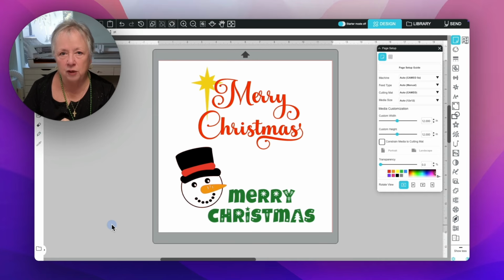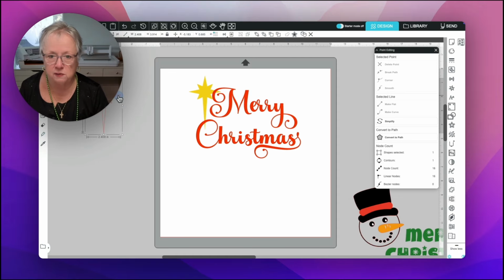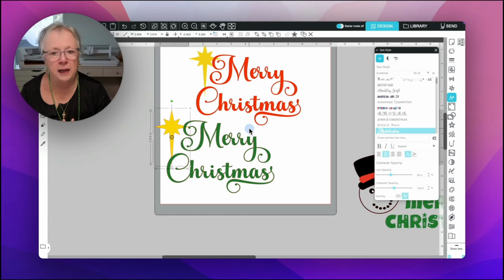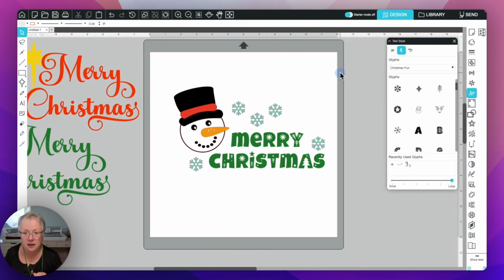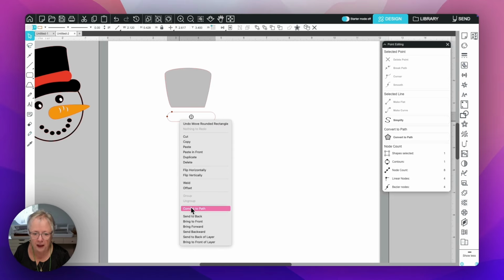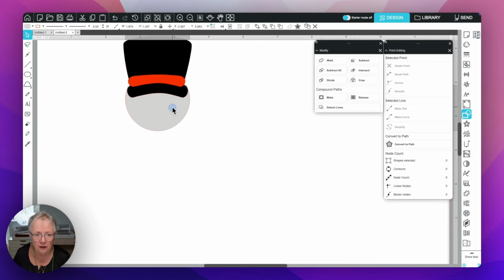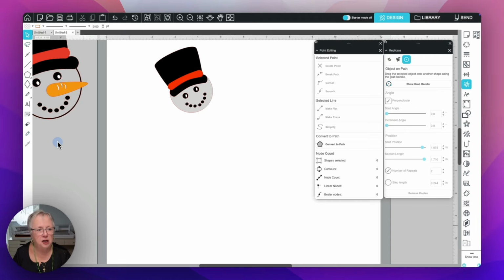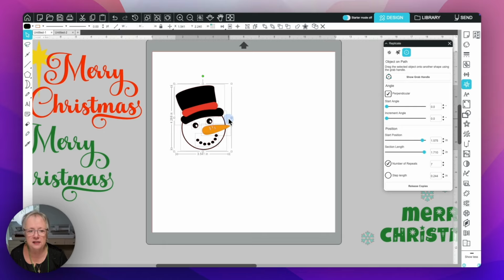Create Your Own Christmas Designs in Silhouette Studio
Learn to create custom Christmas designs in Silhouette Studio using built-in tools like Flexi-Shapes, node editing, fonts, and glyphs.
You’ll learn how to:
Design Christmas projects directly in Silhouette Studio
Use Flexi-Shapes to build custom holiday designs
Edit nodes for cleaner, more professional cuts
Work with fonts and glyphs to add personality to your projects
Create designs you can use for cards, vinyl, Print & Cut, and more